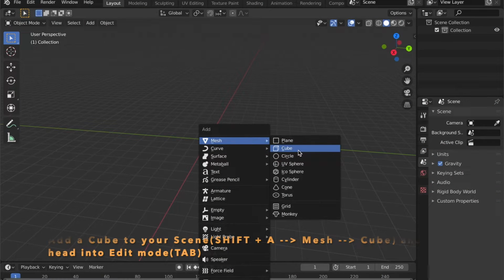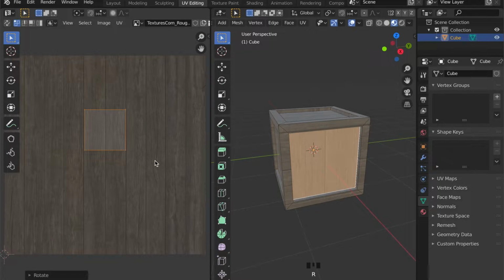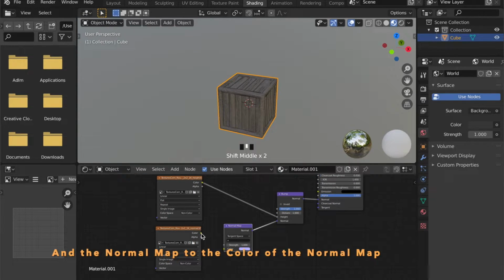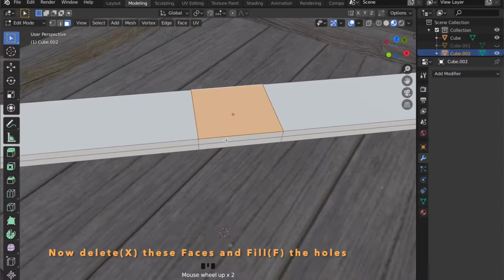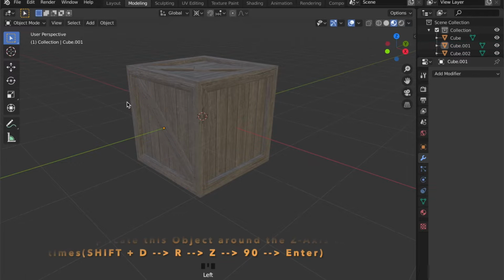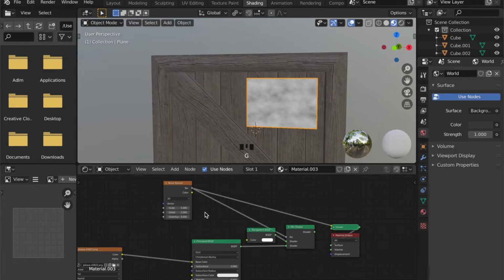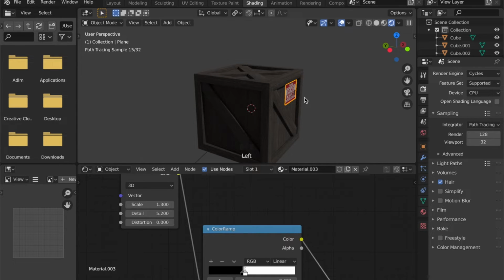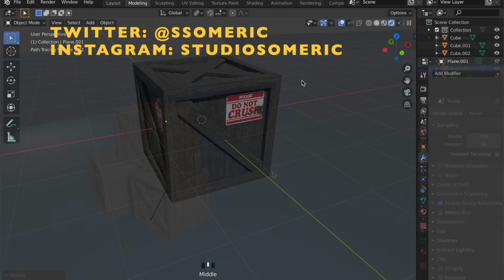Crate - Blender 3D Tutorial - How to model Game Assets #05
The fifth part of this series will be a good old Cratet!
It has a low poly count but looks realistic.
So let's open Blender and start creating!